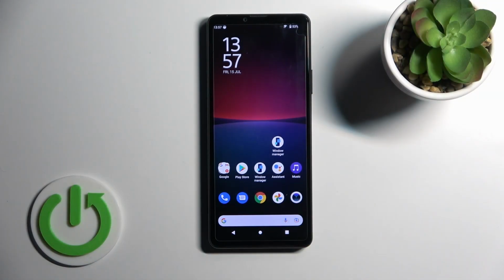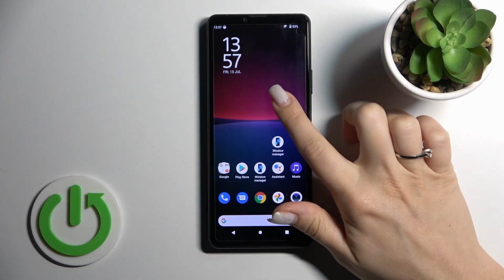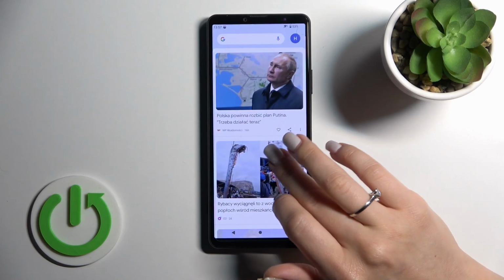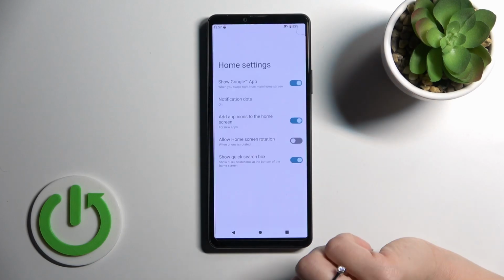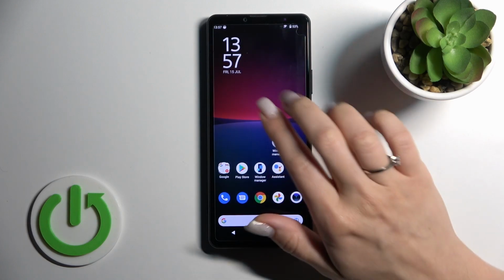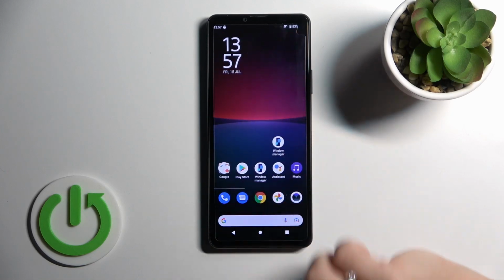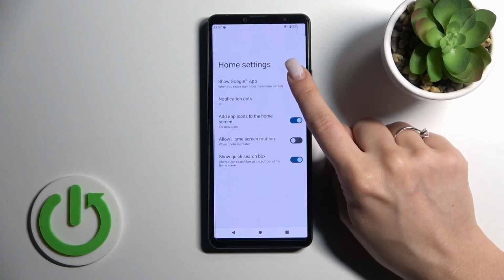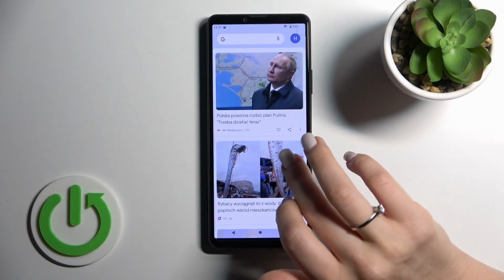SONY Xperia 10 IV - How To Enable & Disable Google Feed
If you want to turn on or off Google Feed for Sony Xperia 10 IV, with this video you can learn how to do it. By following our Instructions video you'll see how to easly activate and deactivate google feed for Sony Xperia 10 IV. You can find more useful guides on our YouTube channel HardReset.Info! if you have any problem with any kind of device like Smartphone, Smartwatch, Headphones, Routers, Smart TV, etc... solution should be there!

Is there google feed on Sony Xperia 10 IV ?
Can i activate google feed on Sony Xperia 10 IV ?
Google Feed on Sony Xperia 10 IV ?
How to switch off google feed on Sony Xperia 10 IV ?